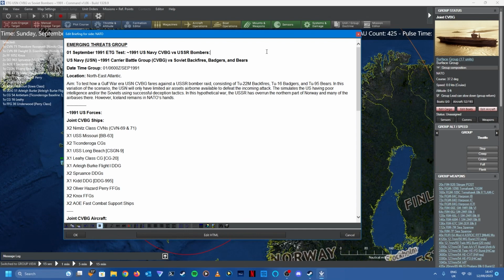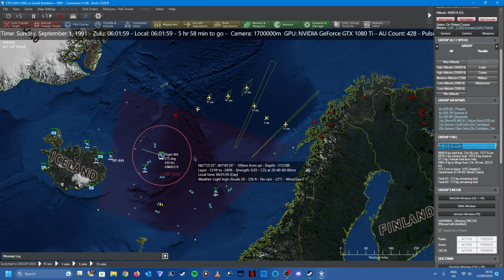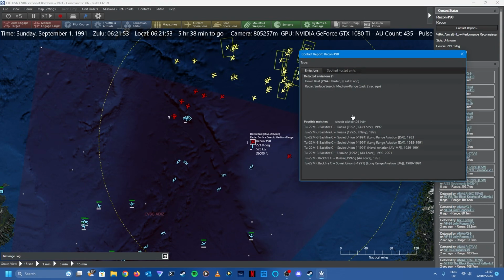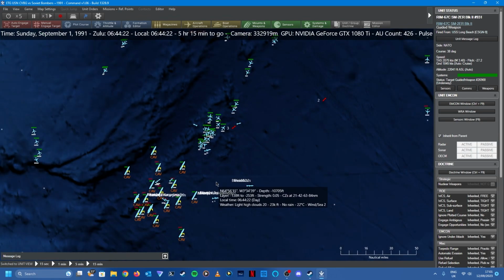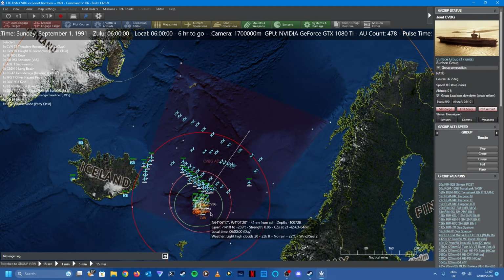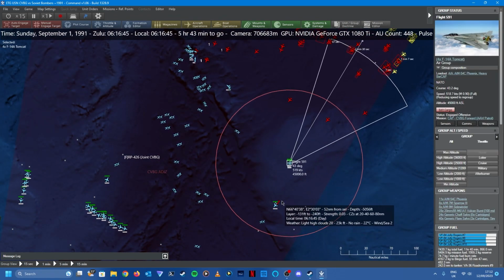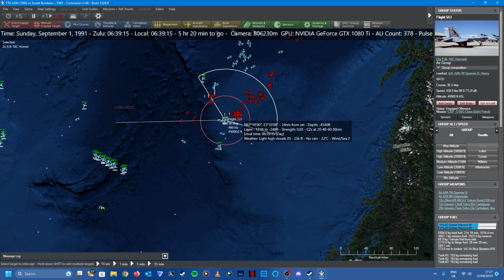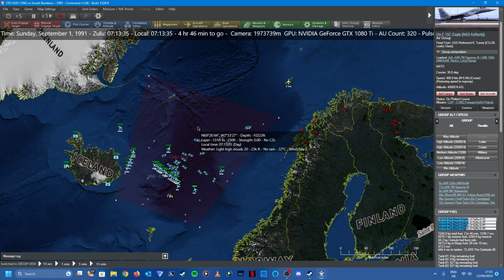1991 Carrier Battle Group vs Russian Bombers! | CMO Simulation | Attack of the Vampires!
A slightly "shorter" video this week! In this video we will be looking at how a 1991 US Carrier Battle Group (CVBG) handles an attack by Soviet/Russian bombers!

Scenario coming soon!